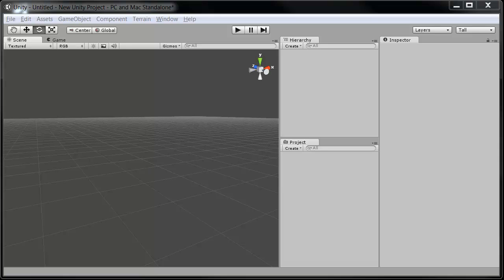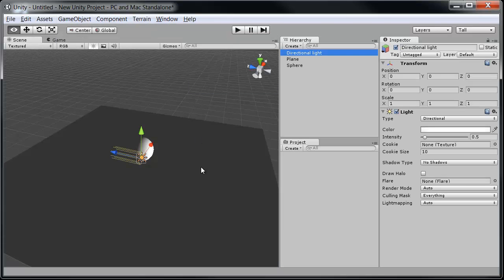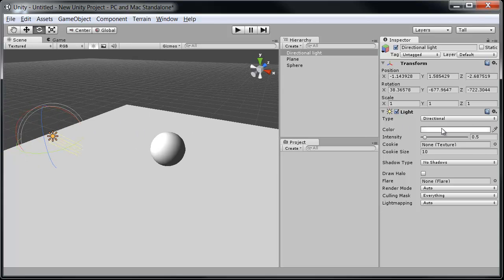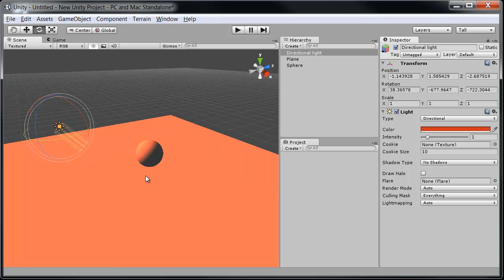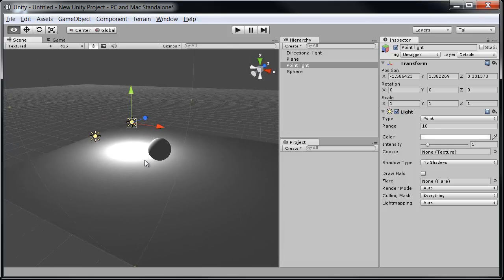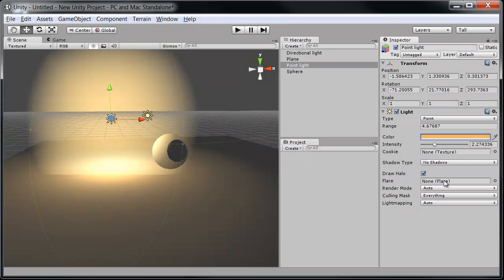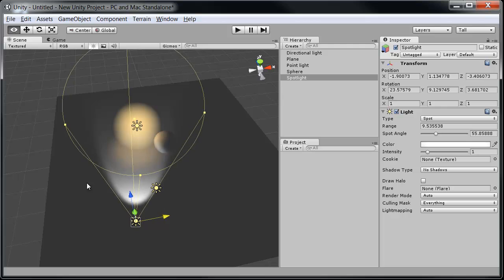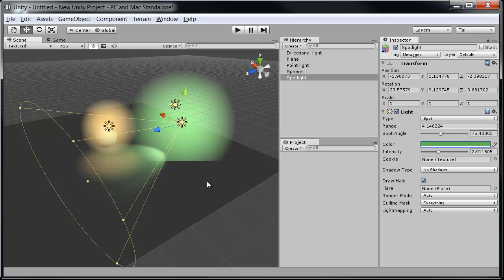Unity 3D: Introduction to Lights